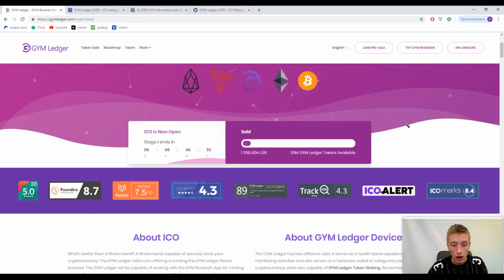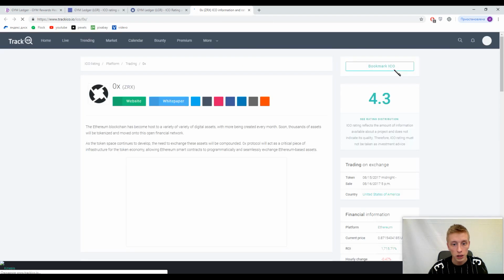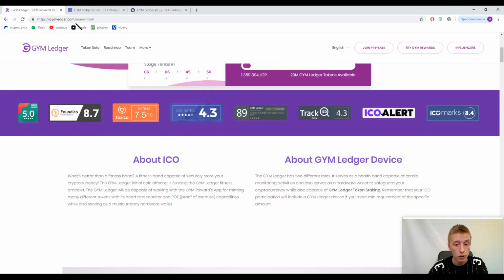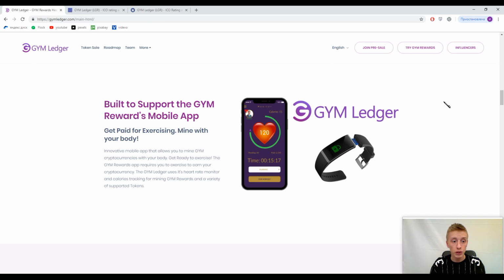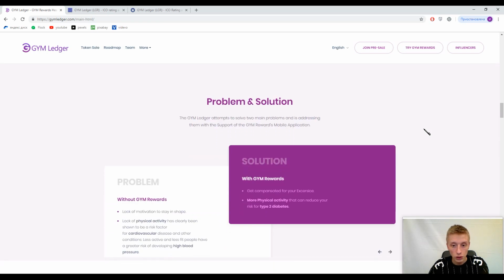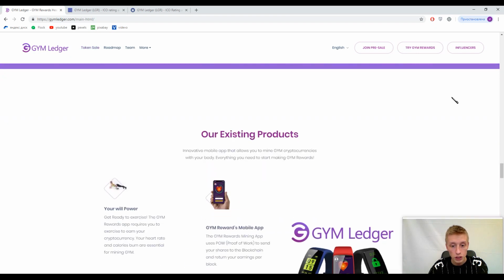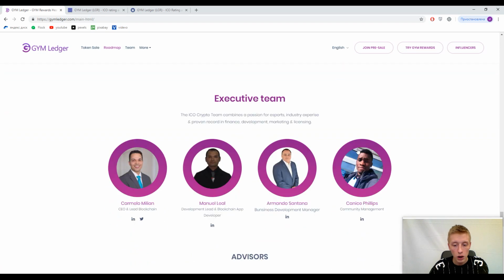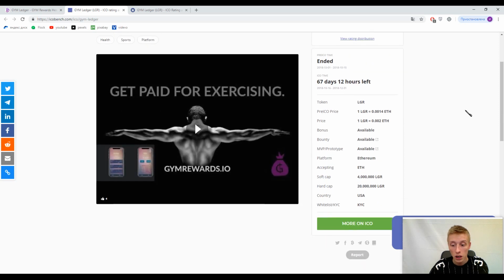GYM Ledger: Cryptocurrency mining meets wearable health technology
00:00-inception
00:40-ratings
01:20-description
02:32-GYM rewards mobile app
03:20-problem and solution
04:04-products
04:50-tokens

The GYM Ledger initial coin offering is funding the GYM Ledger fitness bracelet. The GYM Ledger will be capable of working with the GYM Reward's App for minting many different tokens with its heart rate monitor and POE (proof of exercise) capabilities while also serving as a multicurrency hardware wallet.